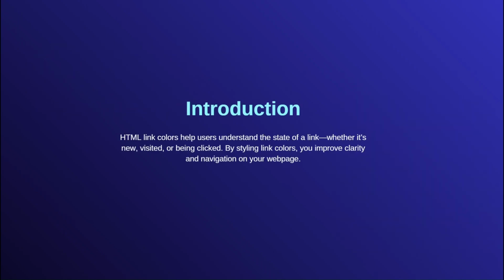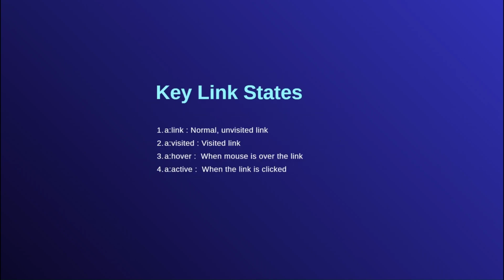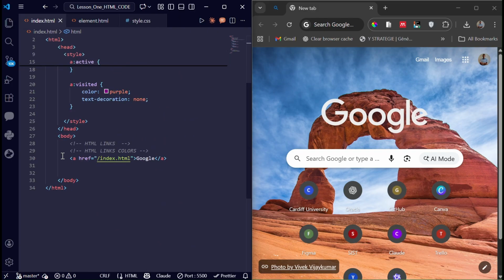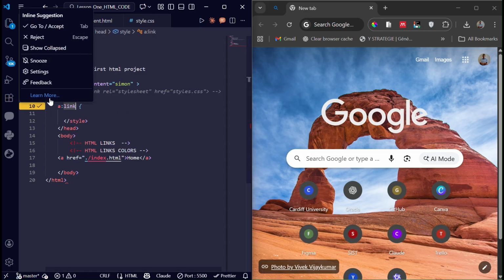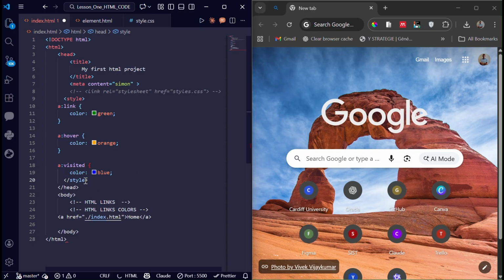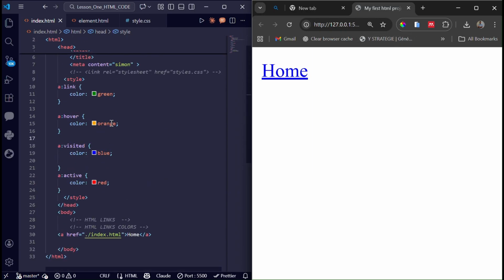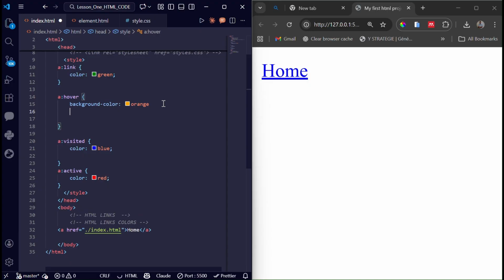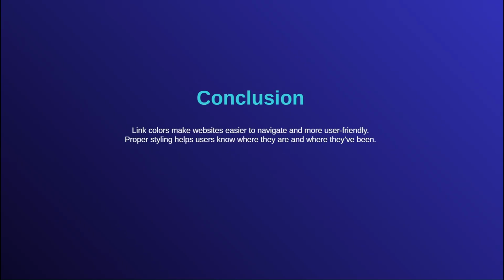How to Style HTML Links with CSS | Link Colors & Hover Effects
Welcome to another lesson in the ByteRipple Web Development Series!
In this video, we learn how to style HTML links using CSS link states.

You’ll understand how to change:

Normal link color
Visited link color
Hover effects
Active link color

These techniques help improve user experience, navigation clarity, and visual design.

Create a webpage with one link and style it using:

a:link
a:visited
a:hover
a:active
💡Bonus: Remove the underline or style the link like a button.